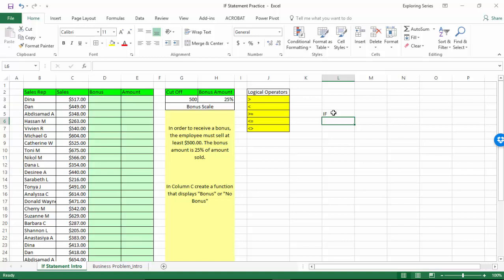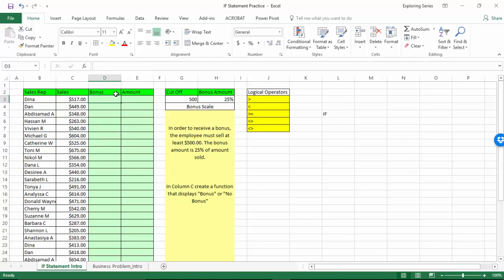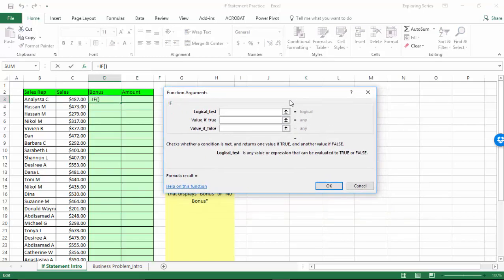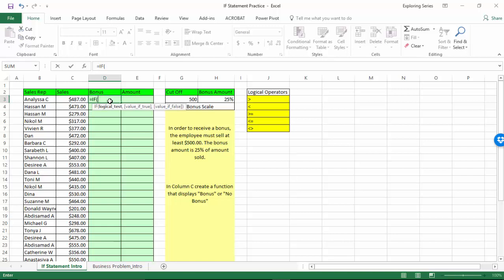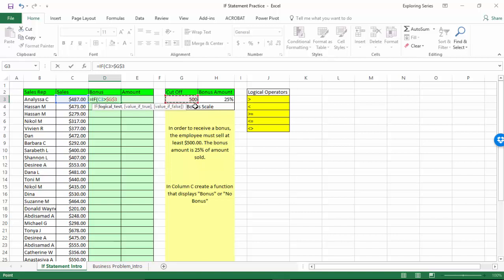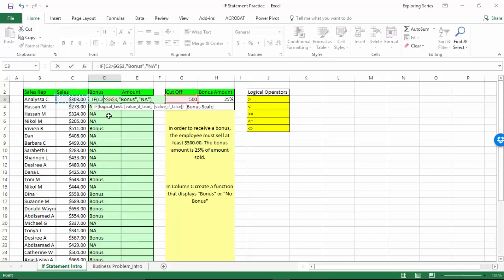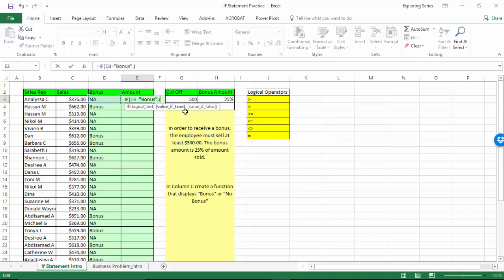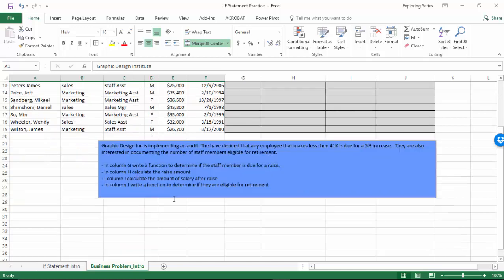Beginning IF Statements